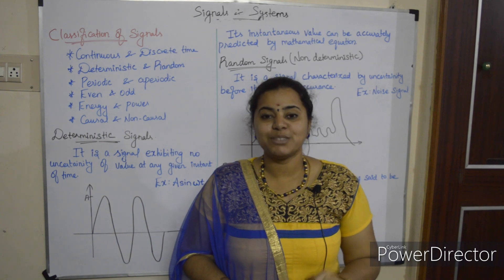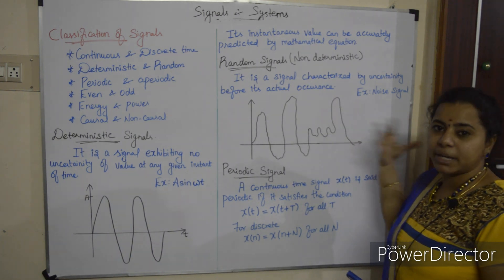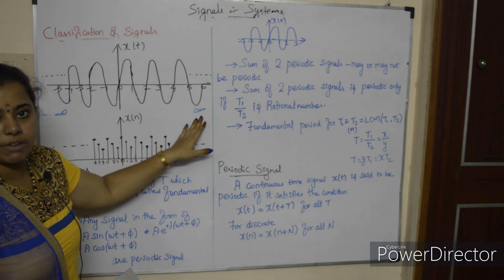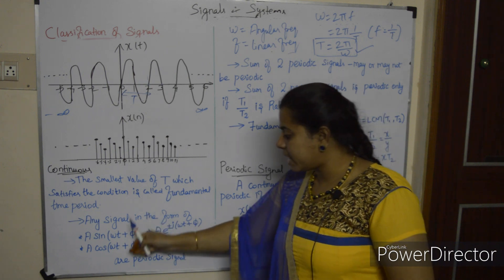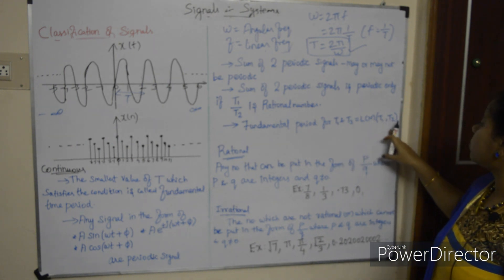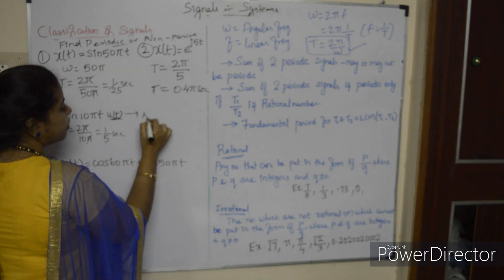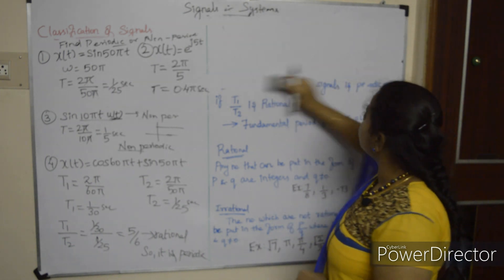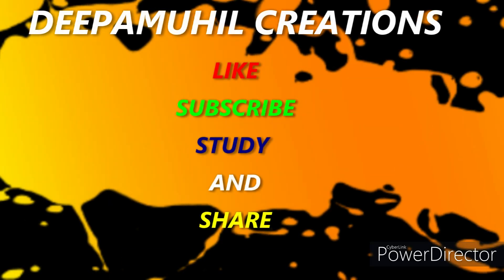Signals and systems(Part-12) in tamil |Classification of signals